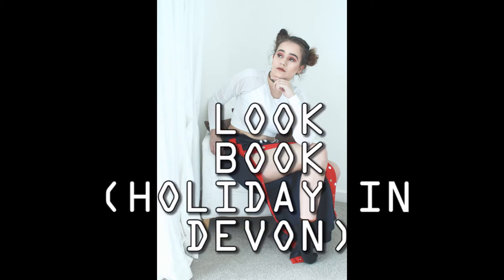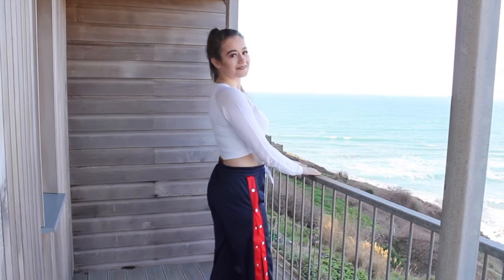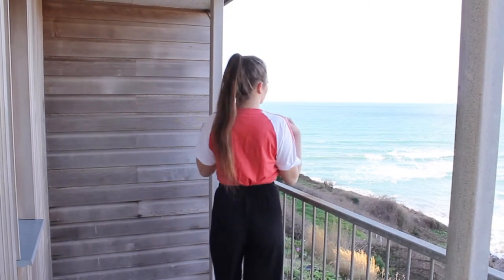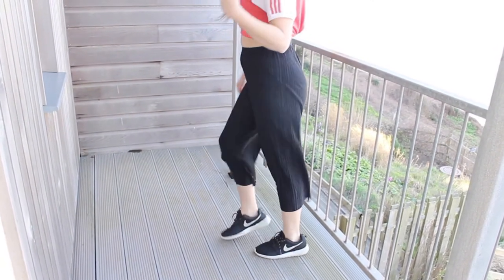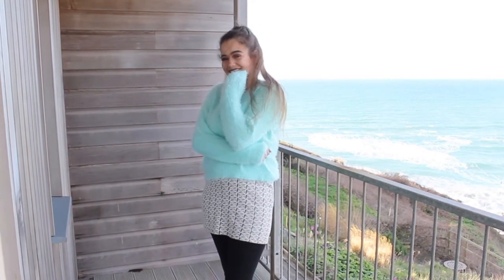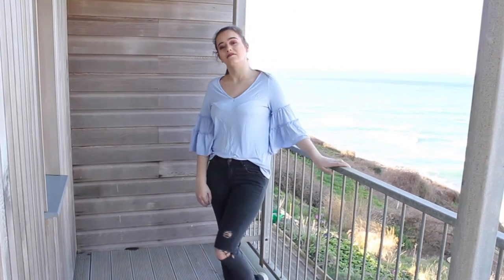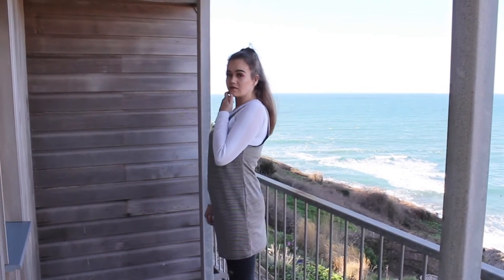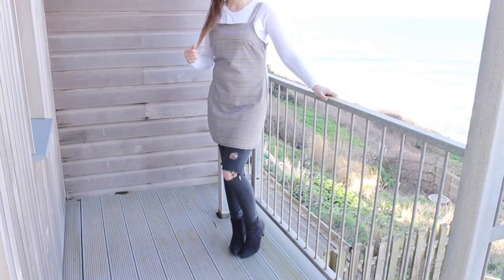Holiday in Devon Lookbook |OLIVIA ♥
I am on holiday in Devon and this is a lookbook of the best outfits I brought with me. Enjoy Lovelies xx
Intsagram - oliviastacey_